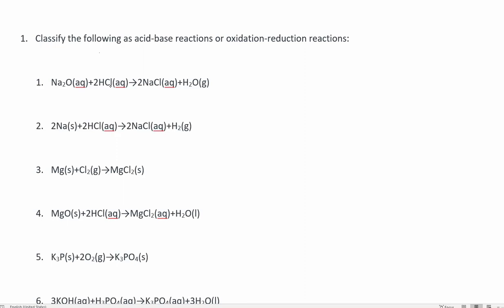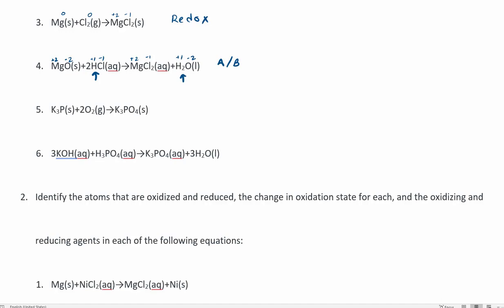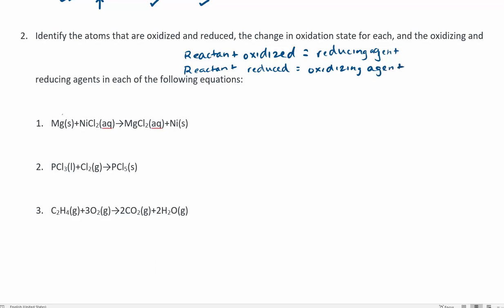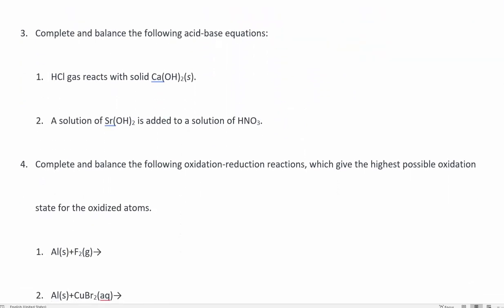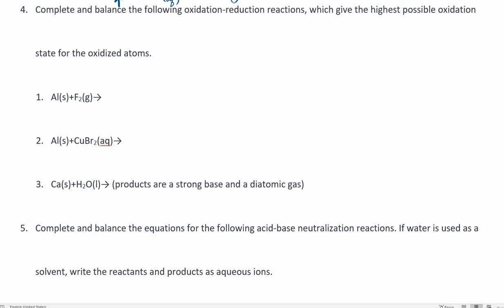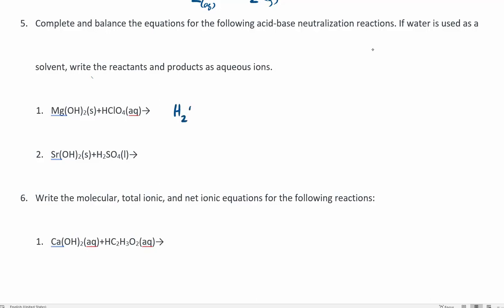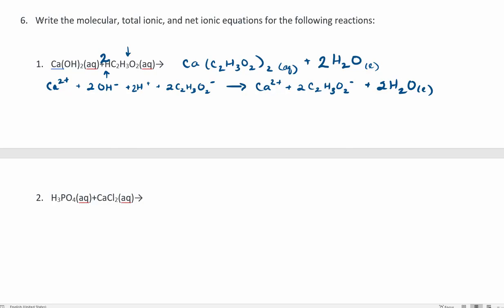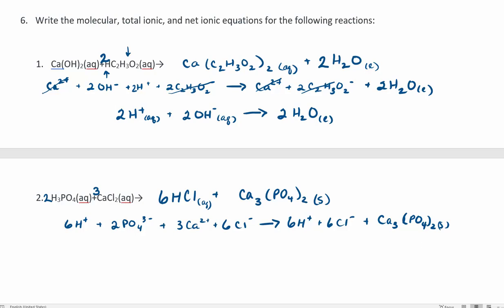GenChem1 PS TypesOfReactions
Error in video on number 1.5 at about 2.25. The oxidation number of P is +5